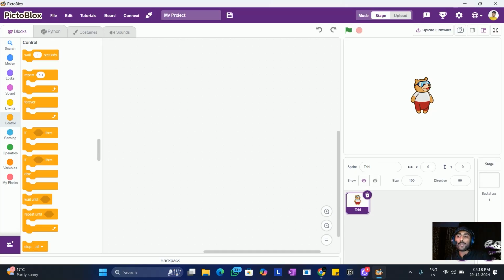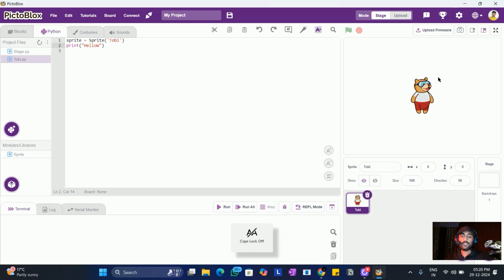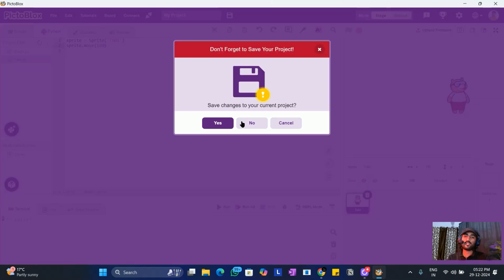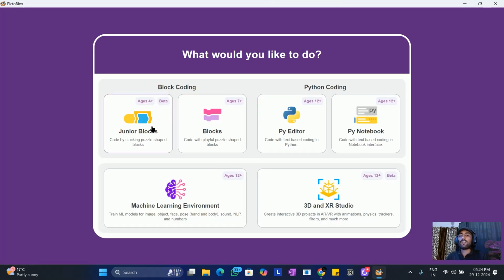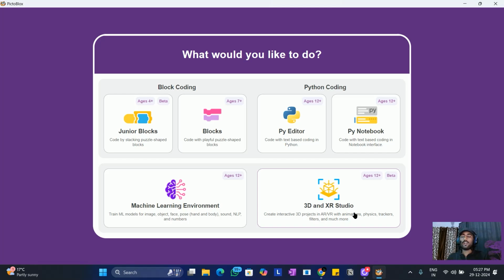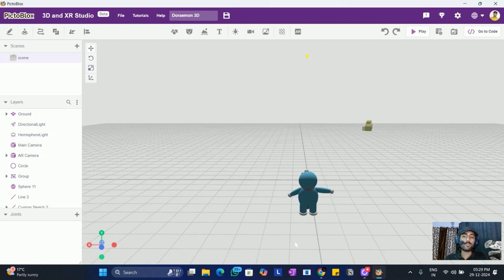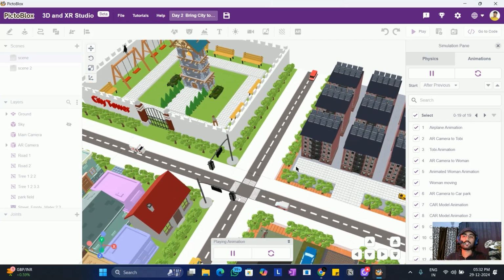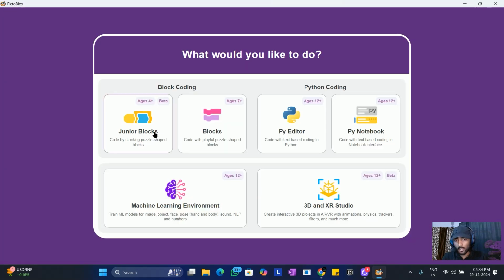PictoBlox Python, ML, XR & 3D Environment - PictoBlox Tutorial PART 5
This video is a part of complete PictoBlox Beginner tutorial which covers each and every mode and feature of PictoBlox from scratch to Advanced.

Topics Covered in PictoBlox Tutorial - PART 5:

00:00 Start
00:26 PictoBlox Block Coding - Extensions
01:27 PictoBlox - Python Environment
04:59 PictoBlox - Python Notebook Environment
07:00 PictoBlox - Machine Learning Environment
09:03 PictoBlox - XR & 3D Environment
15:54 Conclusion

SCITECHE